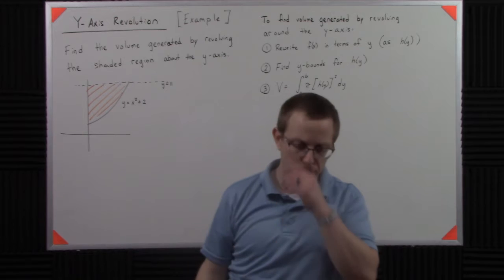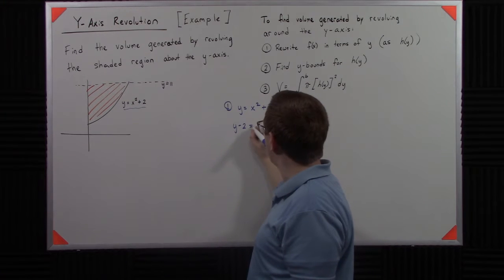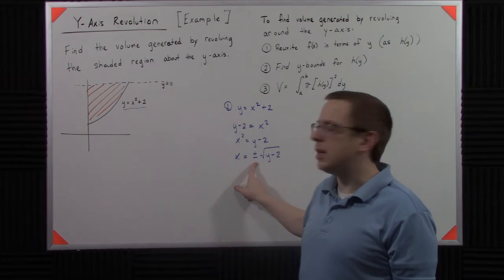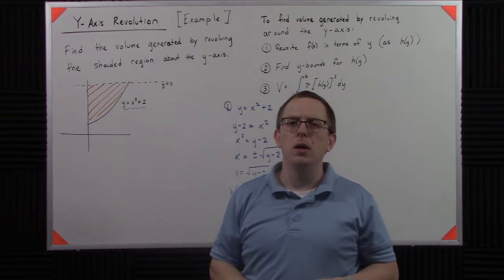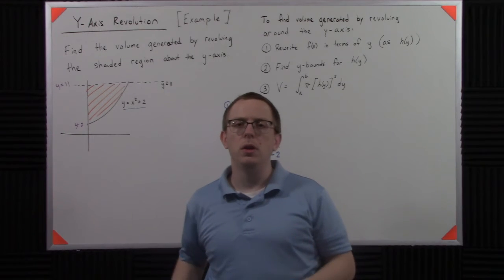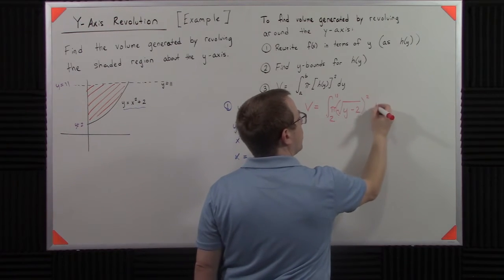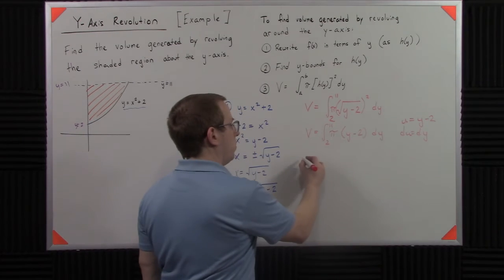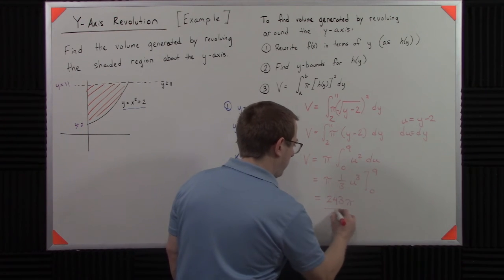07.02.07 - Y-Axis Revolution [Example 1]